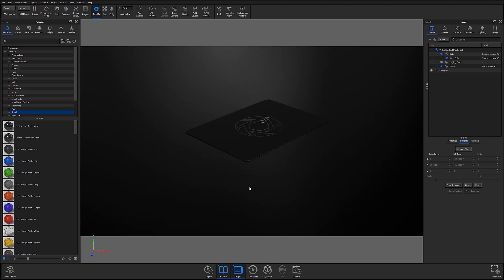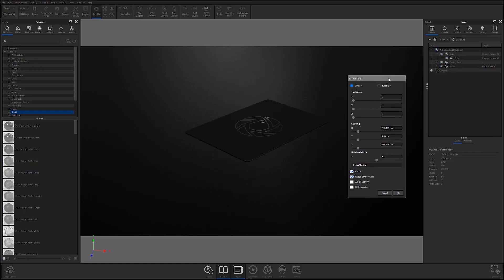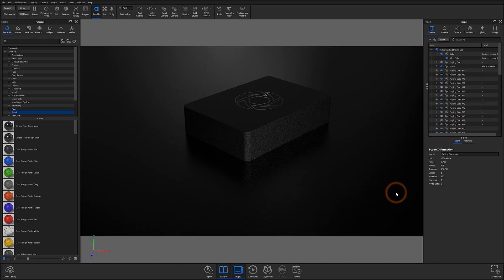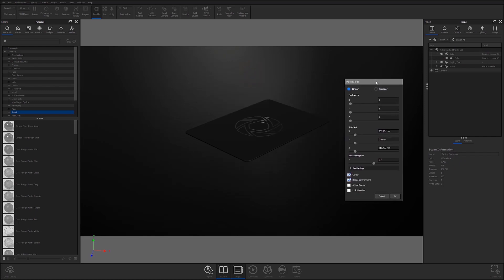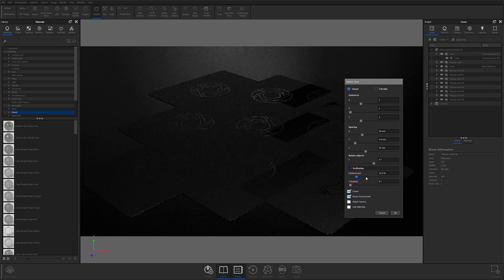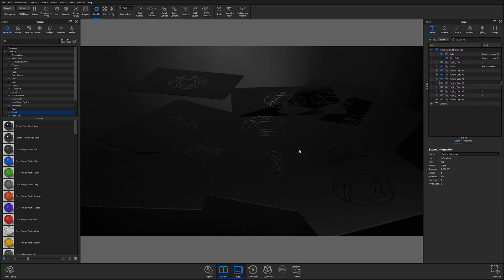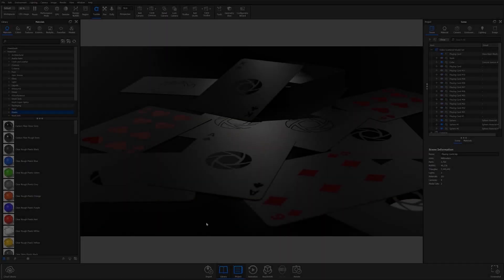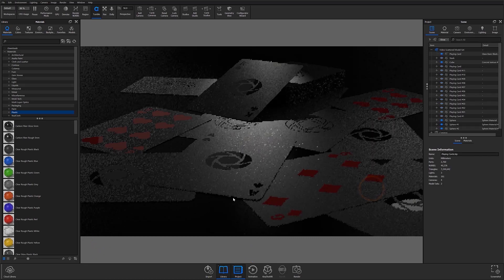KeyShot 9 Quick Tip - Pattern Tool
The Pattern Tool in KeyShot is the best way to make additional instances of your model. Follow along as Industrial Design Specialist, Brooke Harrington, turns one card into a deck of 52.